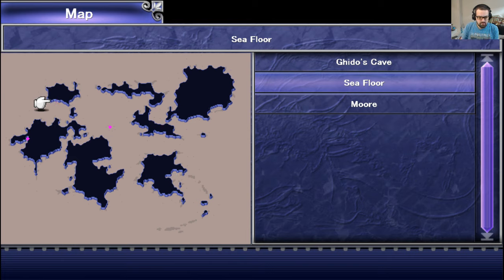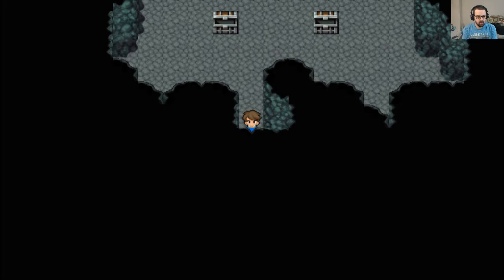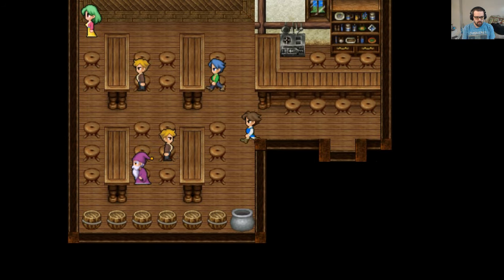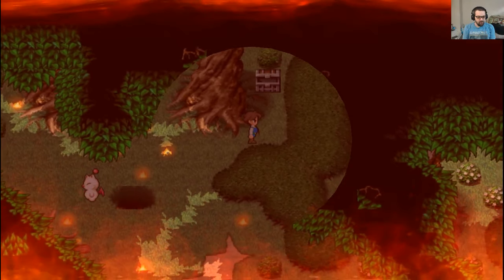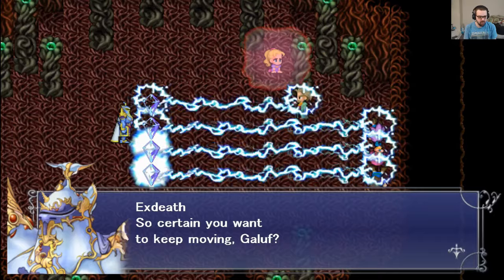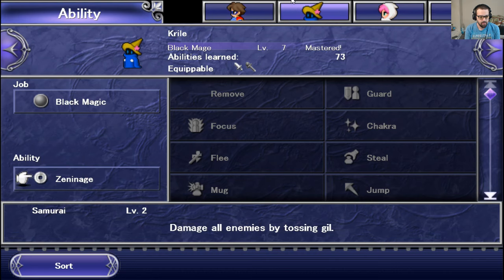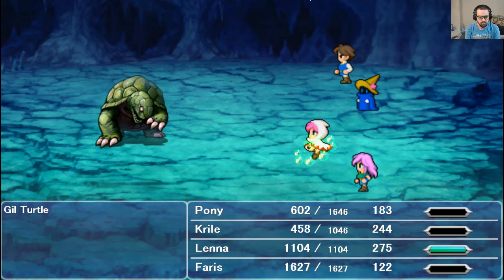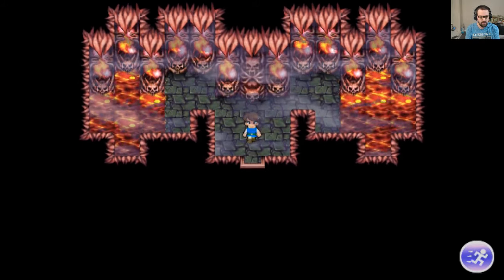Ponyboy Plays Final Fantasy V PC #10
We all live in a yellow submarine! Also, turtles and Mana trees! This game can be really odd. Oh and we finally get a NEW party member!